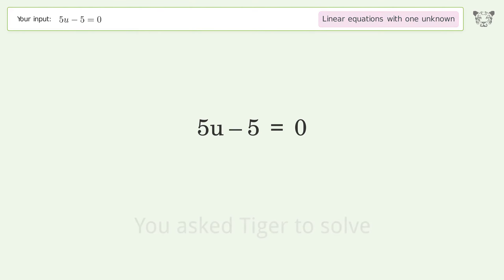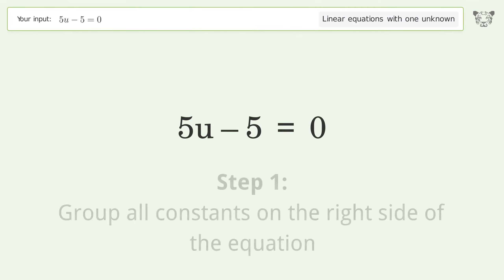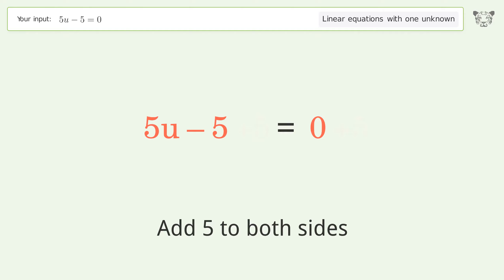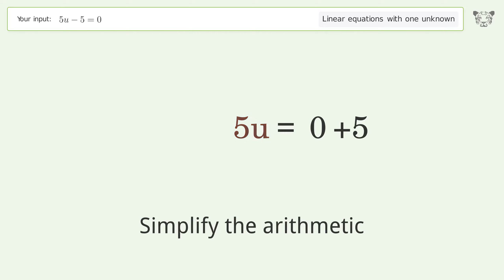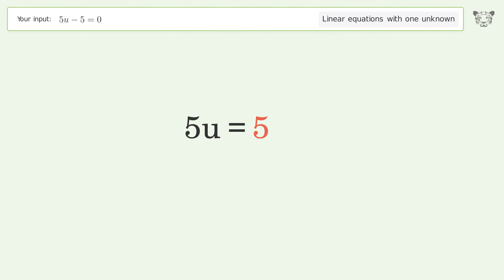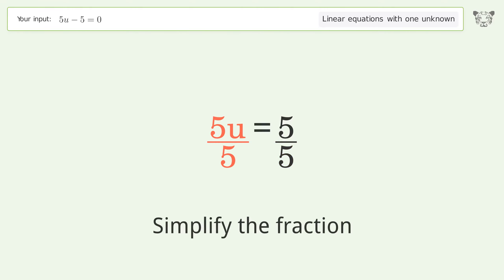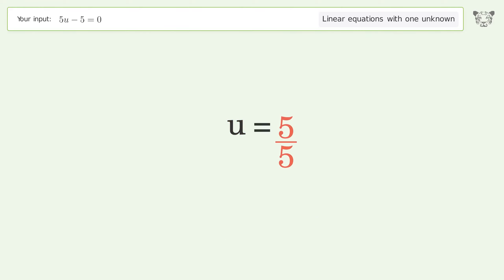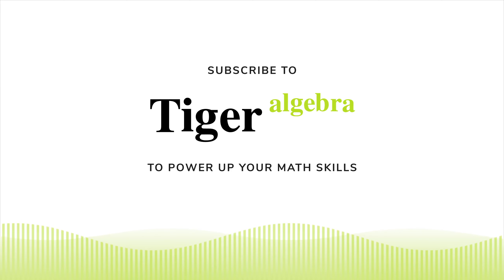Linear equation with one unknown: Solve 5u-5=0 step-by-step solution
Solving 5u-5=0 using the linear equation with one unknown solver

for a step-by-step and more tips and tricks for dealing with linear equations with one unknown.